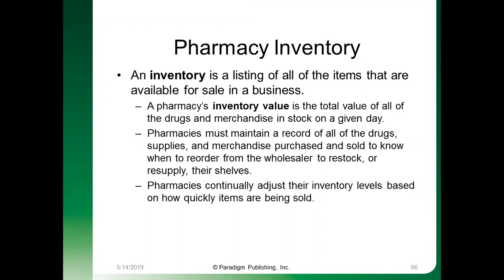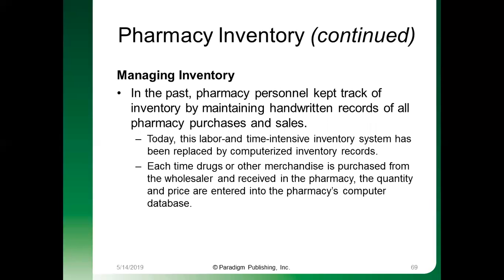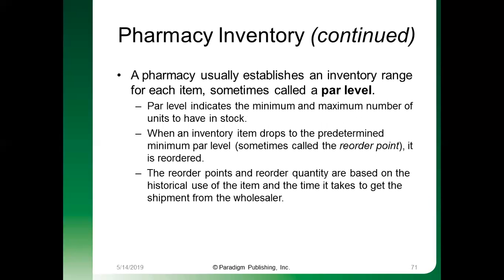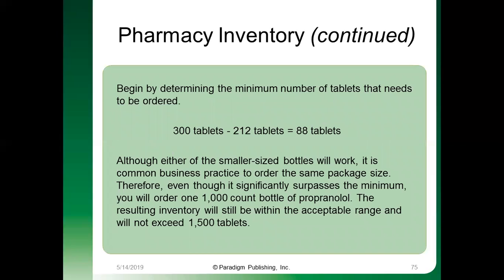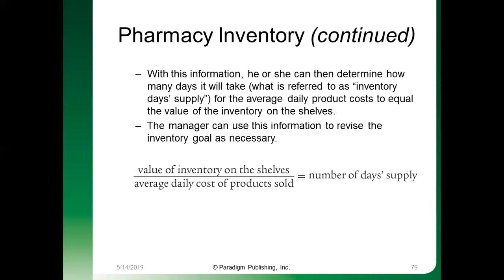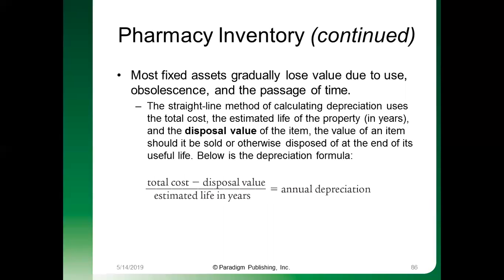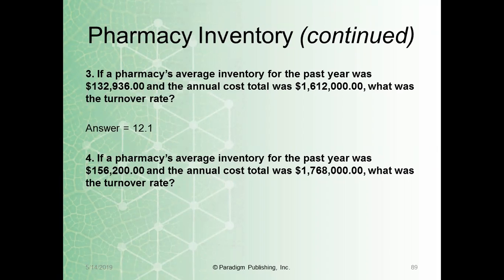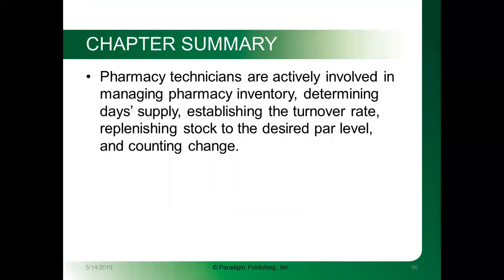9 3 Inventory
9.3 Power Point Presentation